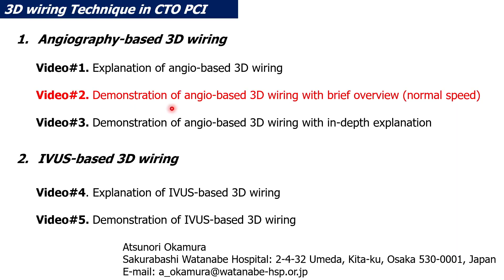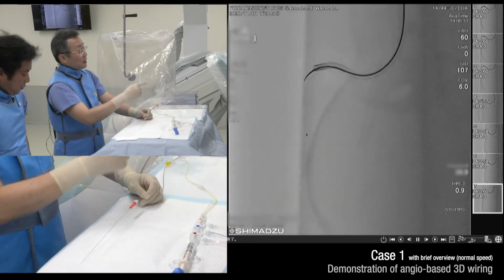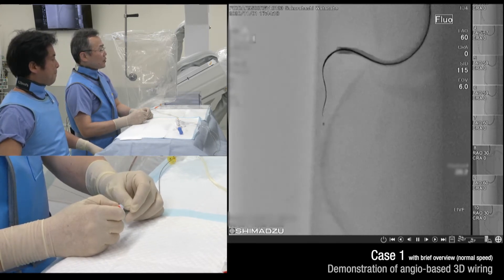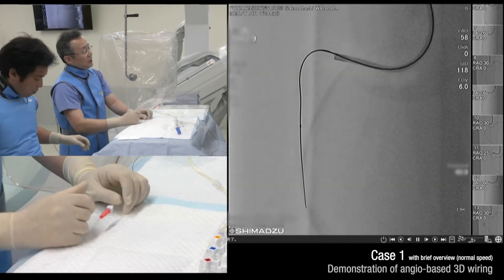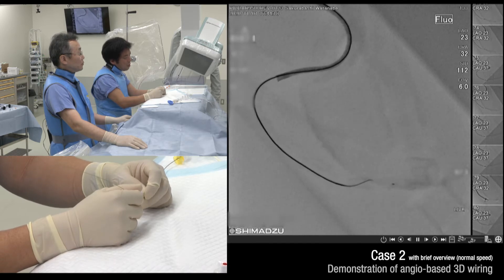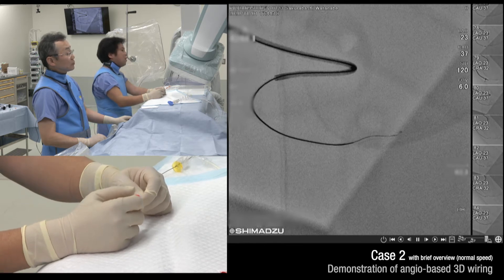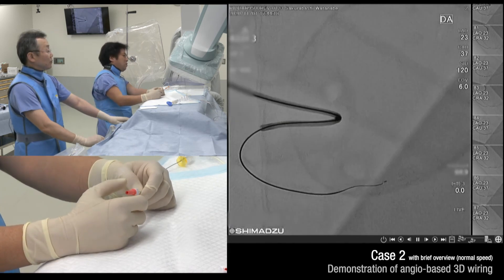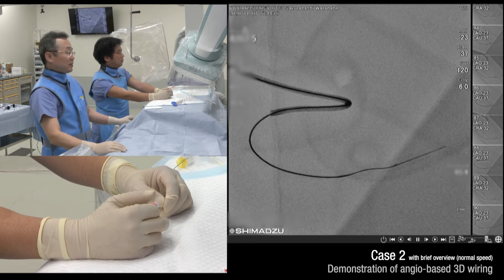【English】Demonstration of angio-based 3D wiring with brief overview (normal speed)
Demonstration of Angio-based 3D wiring by Dr. Okamura of Sakurabashi Watanabe Hospital.
It will be a video demonstrating with the image of normal clinical practice.